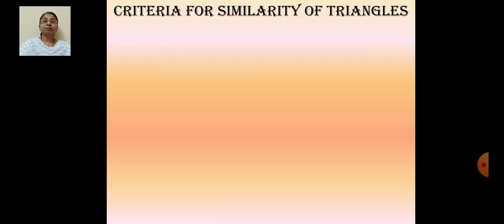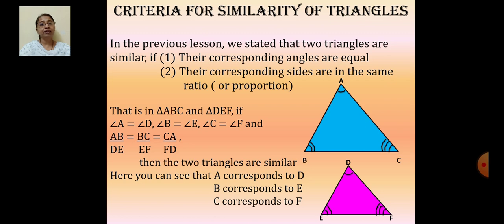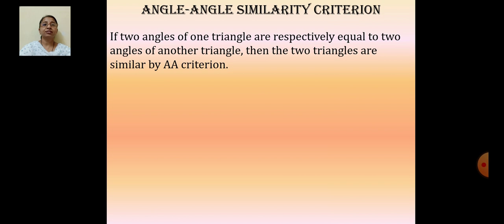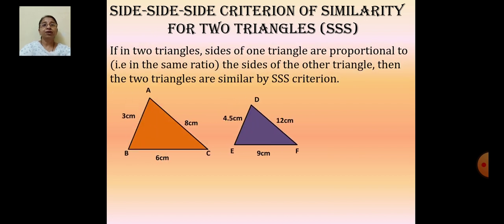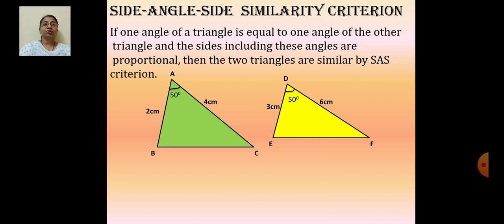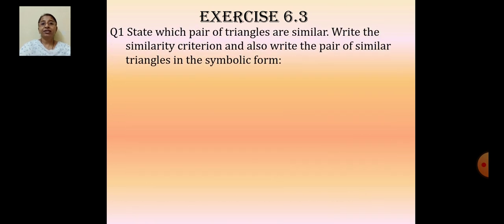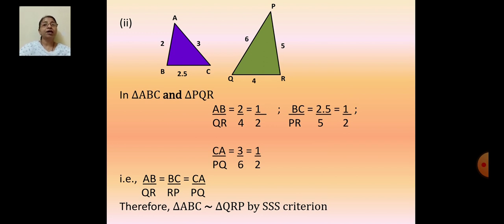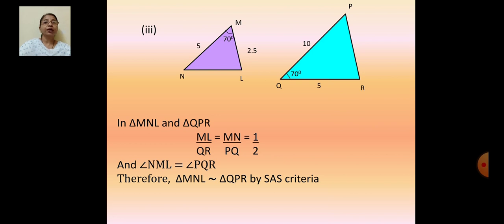class_10_mathgeom_chapter_6_Triangles_part_5_